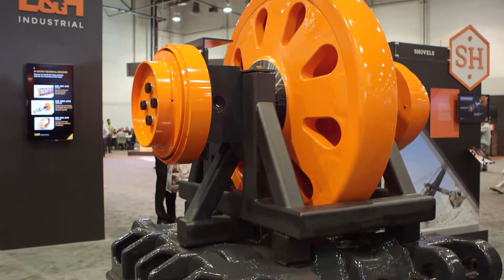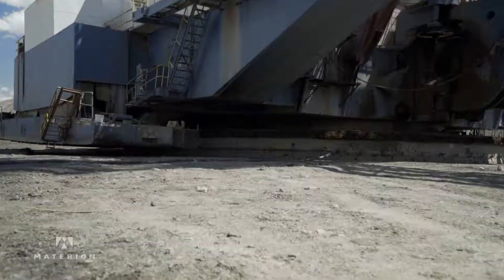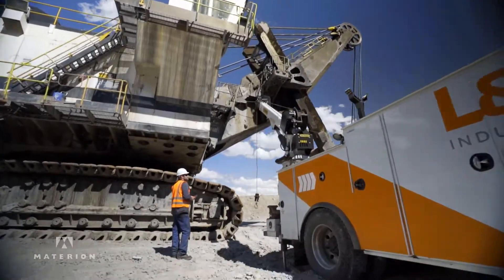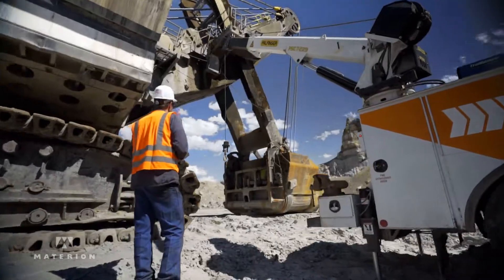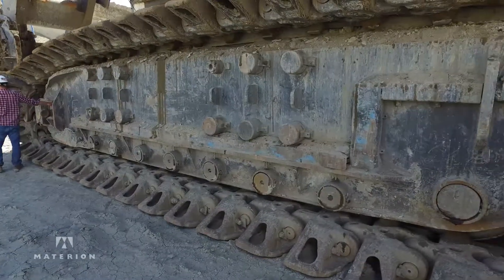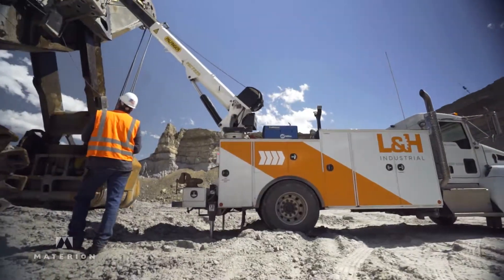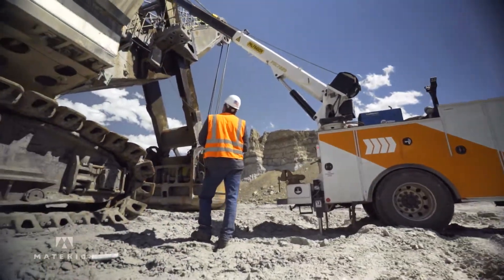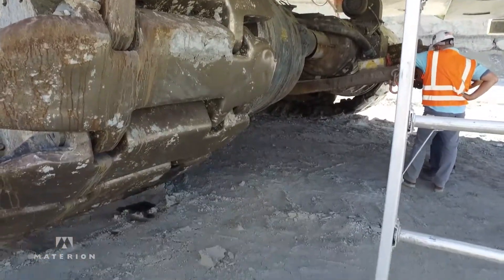ToughMet® Is Changing the Mining Industry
L&H Industrial Product Line Director, Philip Mooren, talks about the benefits of using ToughMet® in heavy mining equipment. Compared to other materials, ToughMet lasts longer, carries more load, requires less maintenance and virtually eliminates unplanned equipment repairs.

ToughMet alloy provides a unique combination of properties, making it ideal for use in surface and underground mining, construction and manufacturing equipment To learn more, please